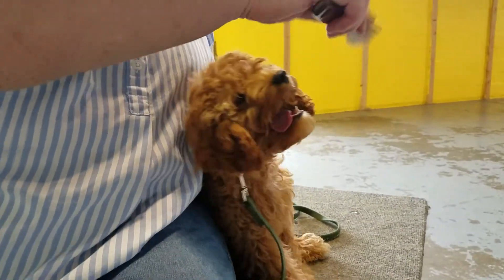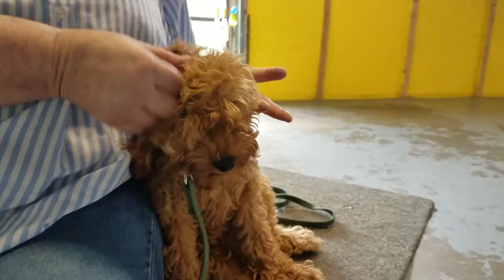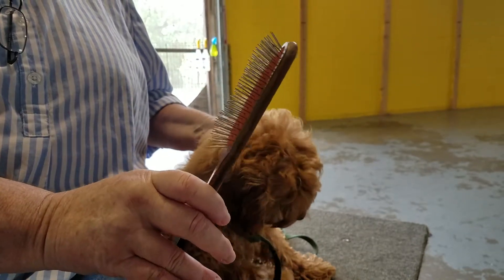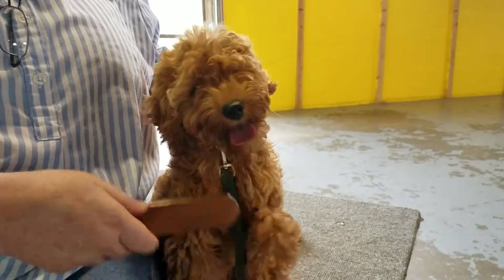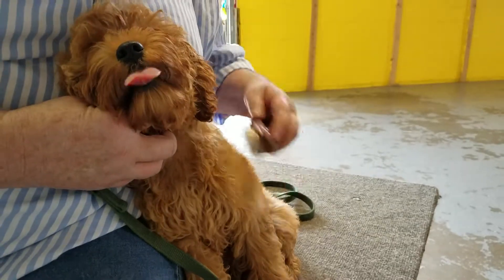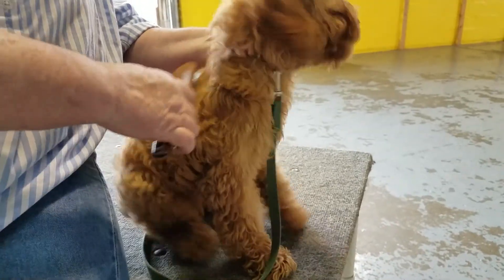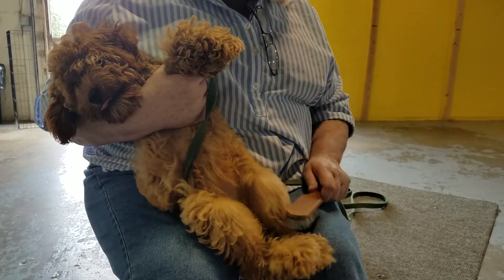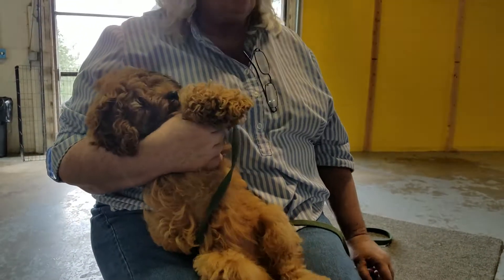Rosie puppy groom